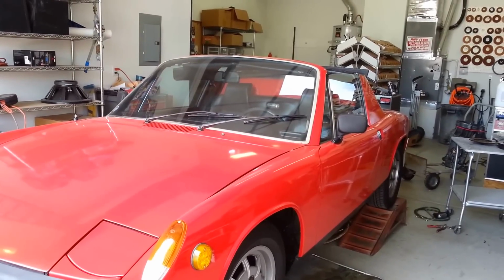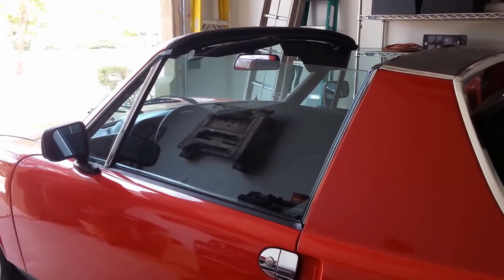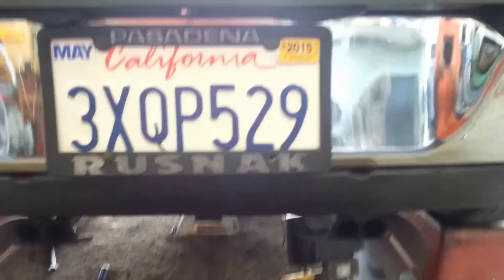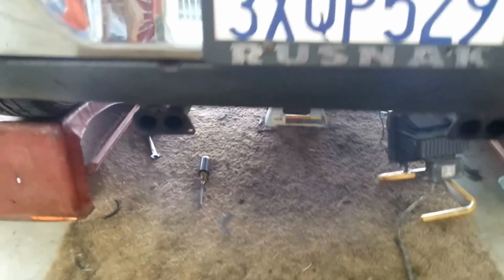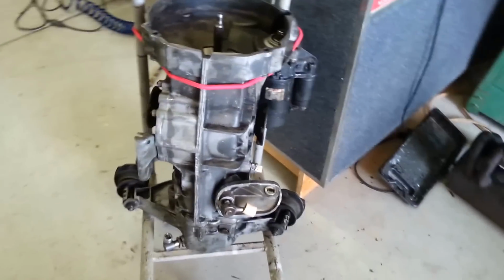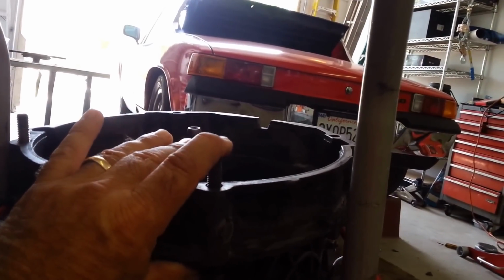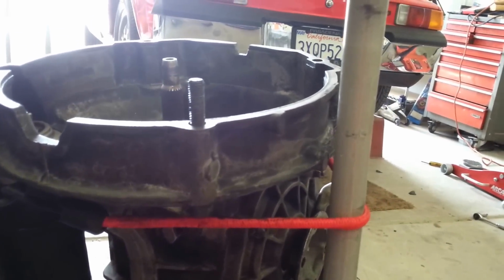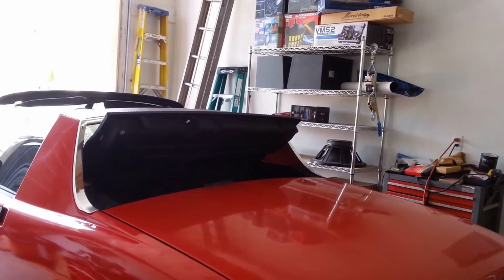Porsche 914 project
An update of what's going on since I sold the rust bucket car.